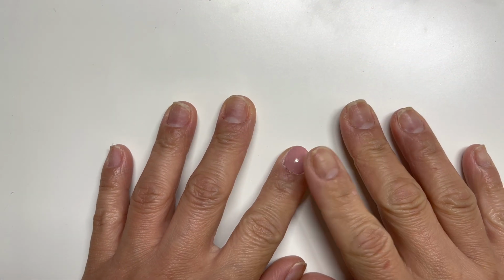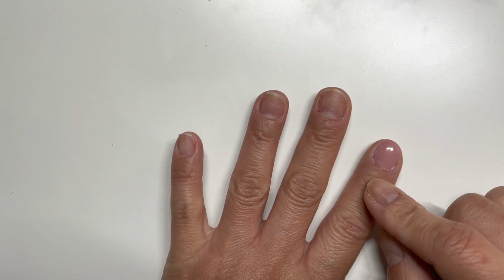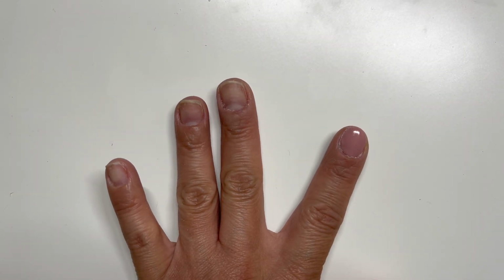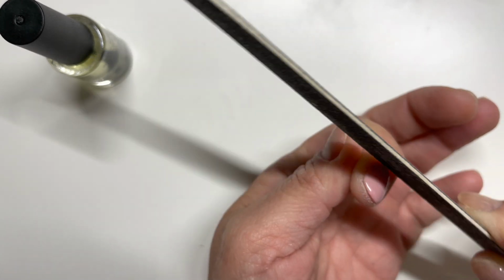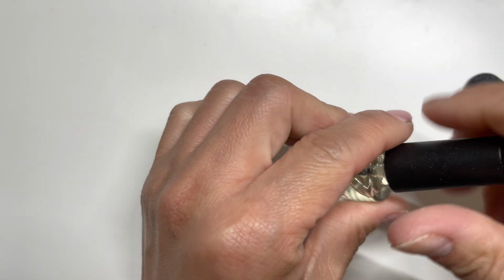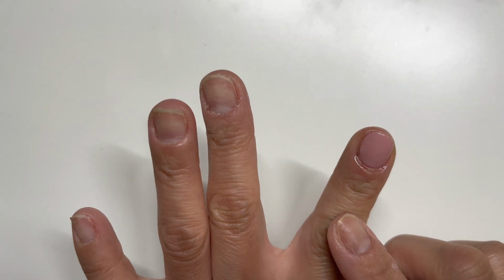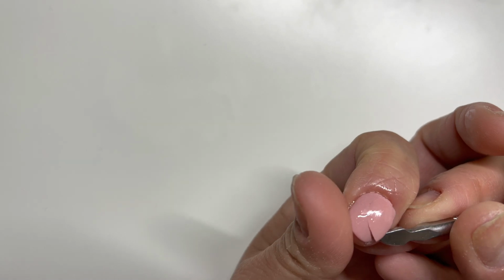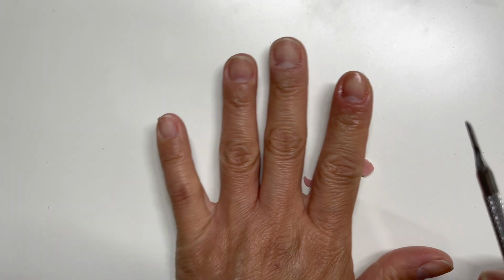Does Peel Base Work on the Natural Nail?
I’m testing out peel base on the natural nail to see how it works.